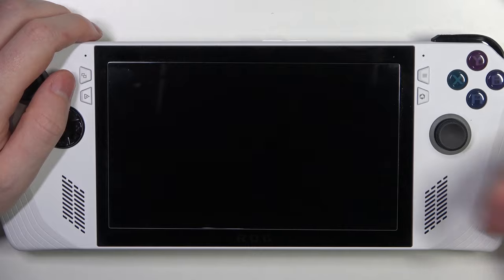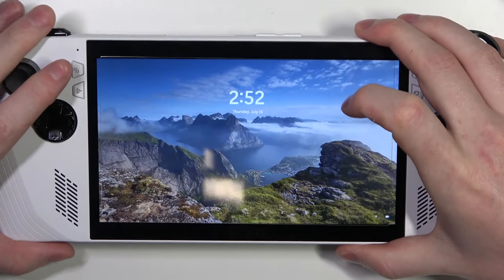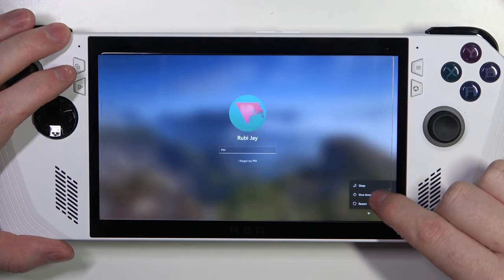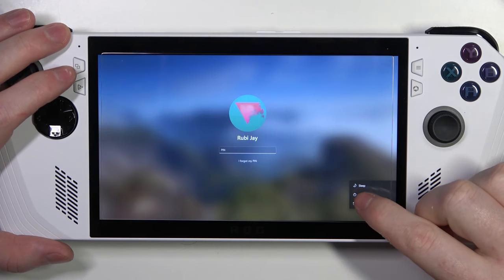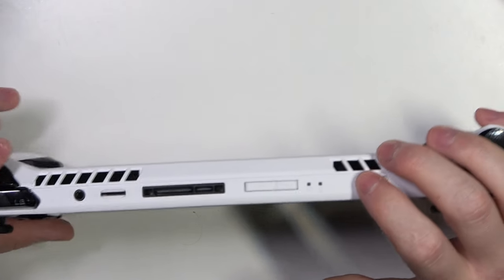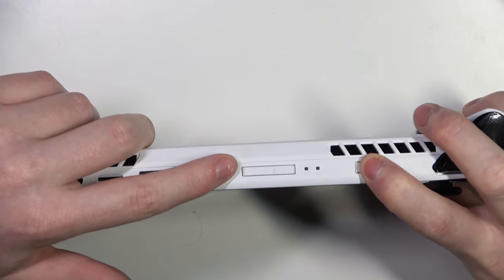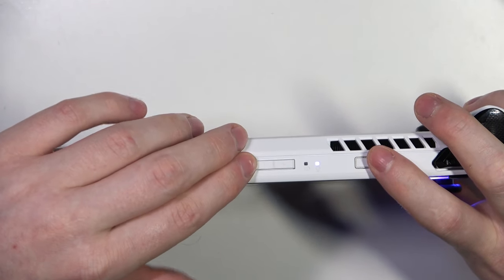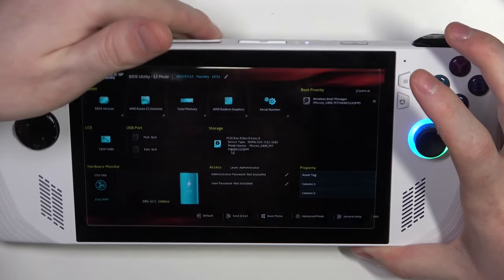How To Enter BIOS ASUS ROG Ally | Manage BIOS Settings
The Basic Input/Output System (BIOS) on your ASUS ROG Ally is a fundamental component that controls hardware initialization and system configuration. In this comprehensive video guide, we will walk you through the process of entering the BIOS on your ASUS ROG Ally gaming laptop and explore various BIOS settings you can manage.

How to enter BIOS on ASUS ROG Ally?
What is the key or combination of keys to access the BIOS menu on ASUS ROG Ally?
Can I change BIOS settings to improve gaming performance on ASUS ROG Ally?
What are the commonly modified BIOS settings for ASUS ROG Ally?
How to adjust boot order in BIOS on ASUS ROG Ally?